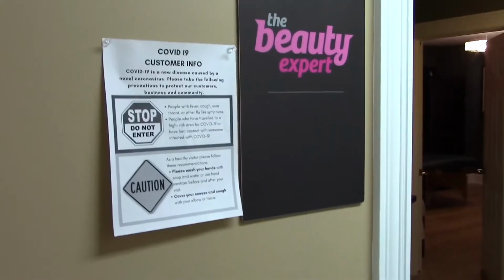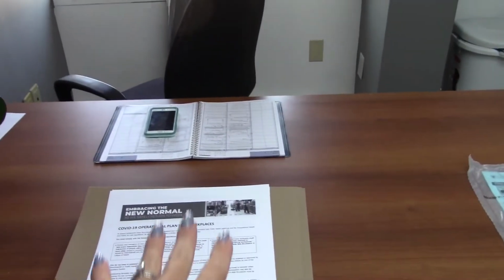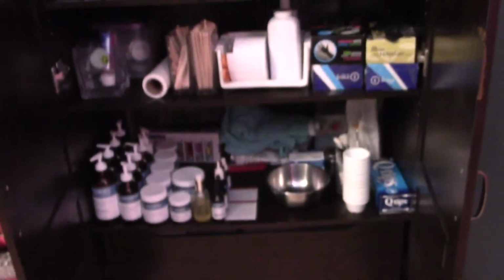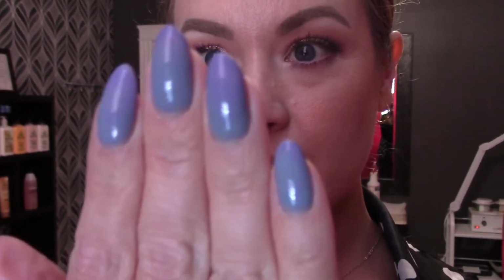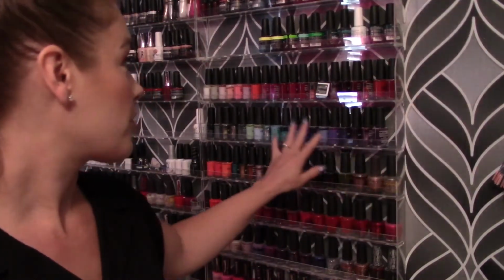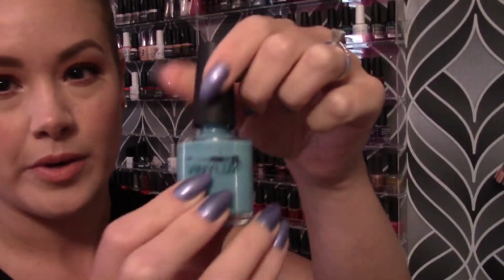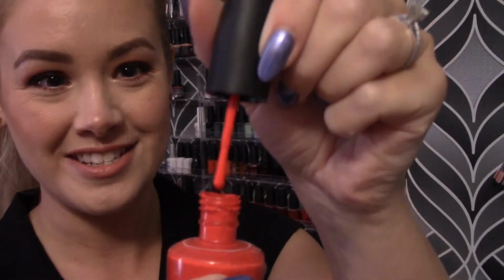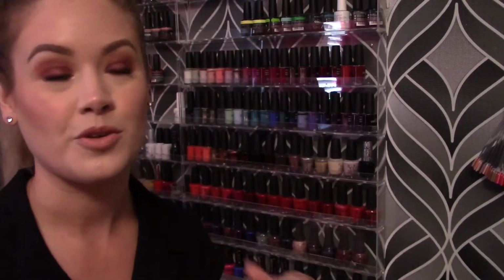Weekly Vlog | First Week Back To Work, Life Update, and Polish Declutter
In this weekly vlog I’m taking you along with me on my first week back to work. I also wanted to give you a life update since a lot of you have been asking, and I finally got my polish declutter done.

Videos mentioned:
Moroccan Oil Color Depositing Mask | First Impressions